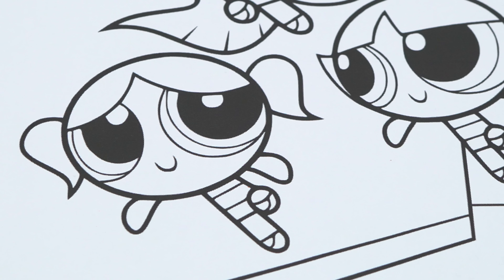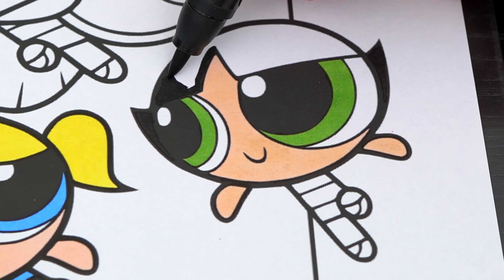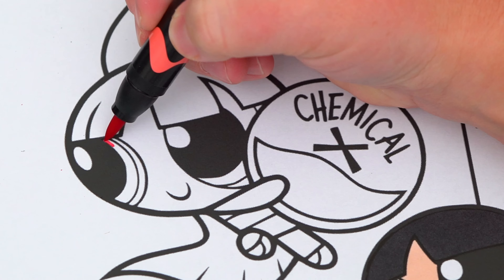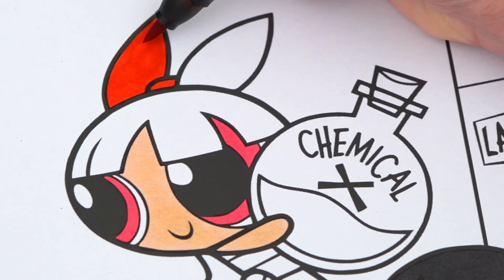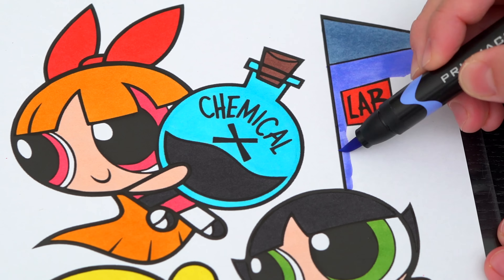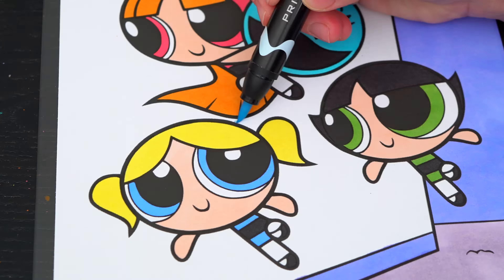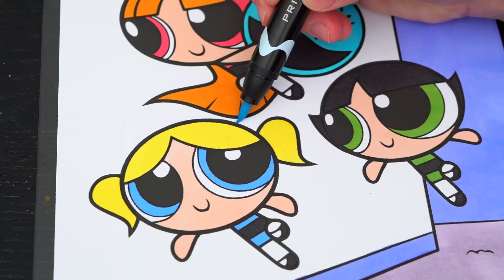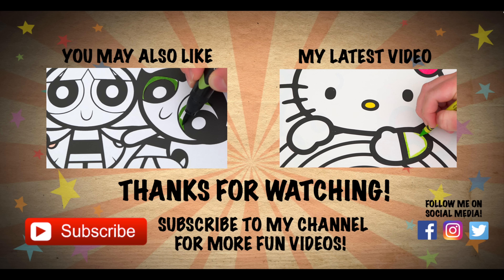Coloring The Powerpuff Girls Chemical X Coloring Page Prismacolor Markers | KiMMi THE CLOWN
Join in on the fun as I, Kimmi The Clown, color in my The Powerpuff Girls Coloring & Activity Book!  This awesome book comes with so many different pages to color!  Watch me color a picture of Bubbles, Blossom, and Buttercup with Chemical X using Prismacolor colored paint markers!  I had so much fun coloring in this awesome coloring book and watching my pictures come to life!  Join me tomorrow for more fun videos! HAVE A FUN DAY!!! ☺️

Kimmi The Clown | Kids and Family Friendly Channel

The show centers on Blossom, Bubbles, and Buttercup, three kindergarten-aged girls with superpowers. The girls all live in the fictional city of Townsville, USA with their father and creator, a scientist named Professor Utonium, and are frequently called upon by the city's mayor to help fight nearby criminals and other enemies using their powers.